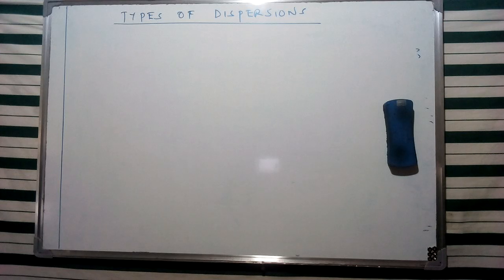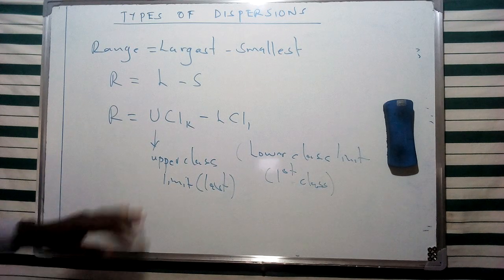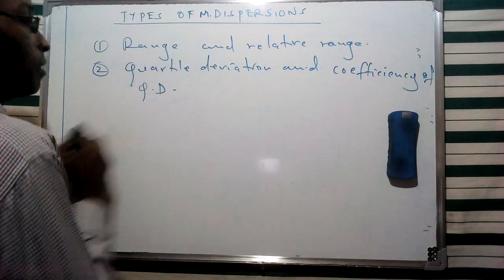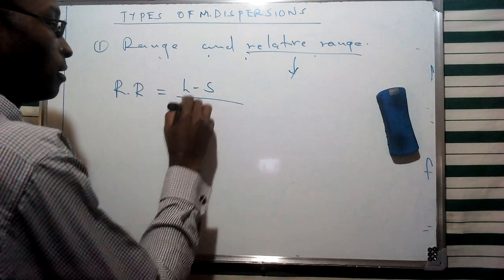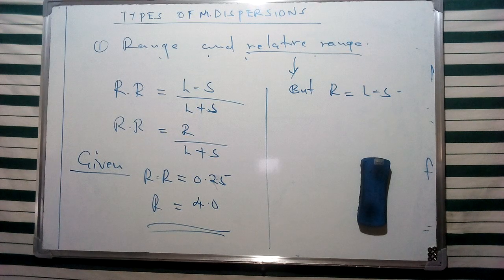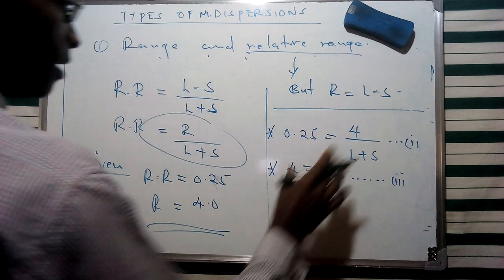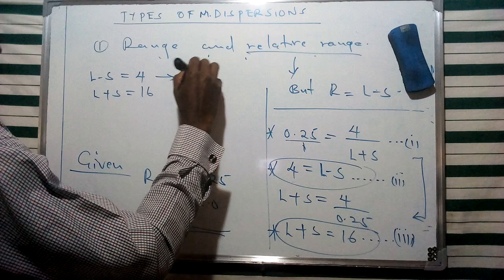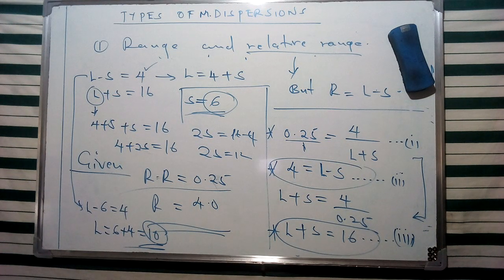Range and Relative Range: Basic Measures of Dispersion